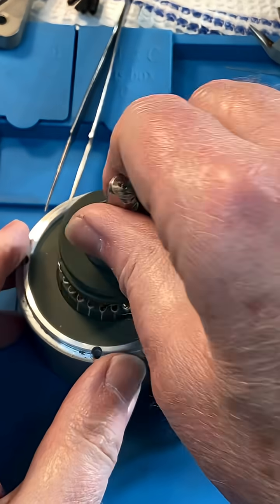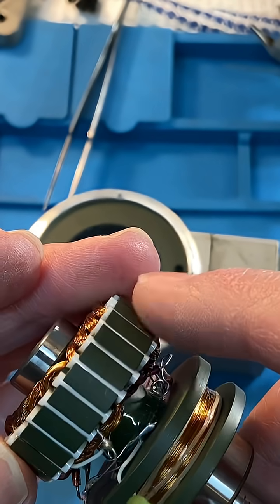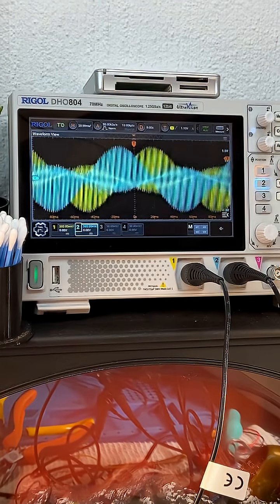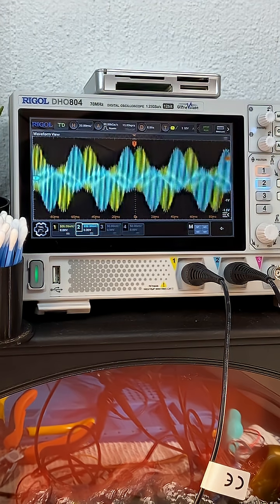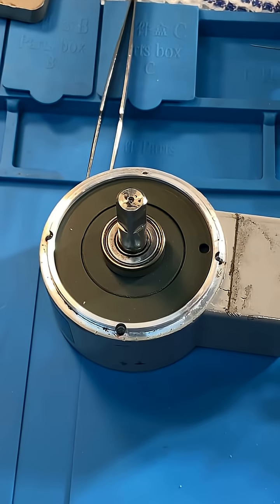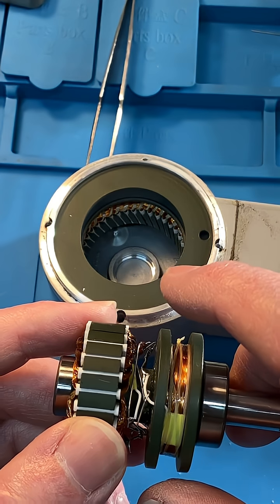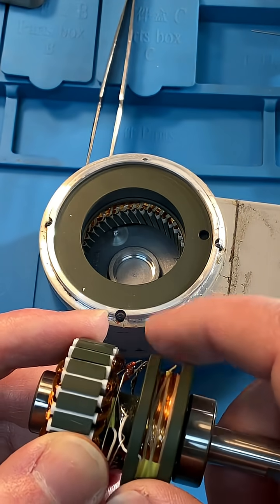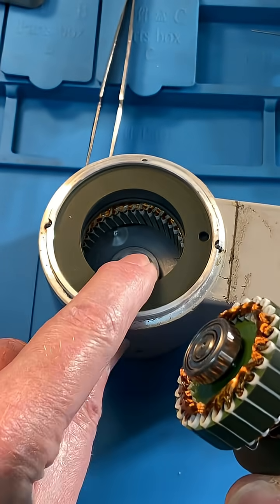Turning a Resolver into an Alternator! 🌀⚡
In this quick demo, I convert a resolver into a mini alternator by adding diodes to the rotor circuit. This clever tweak allows the resolver to produce DC excitation, and when spun, it generates an AC output—just like a brushless alternator!
Watch the waveform on the oscilloscope as the resolver spins up and outputs power.
A fascinating look at how similar these machines really are!